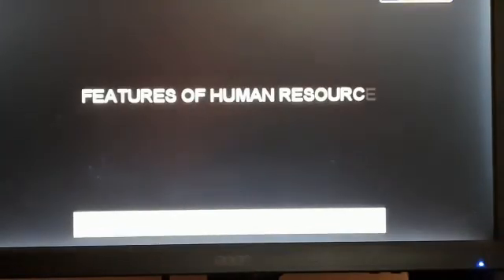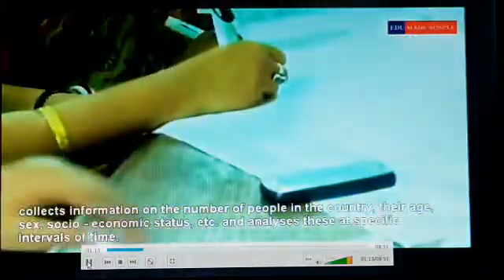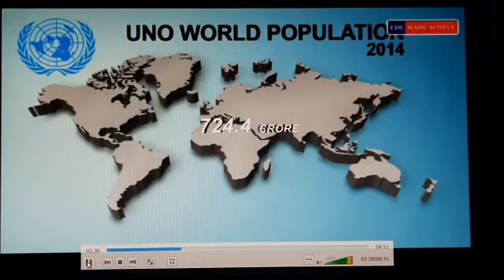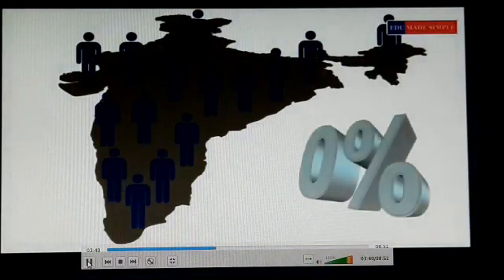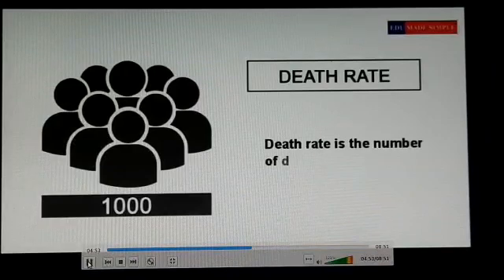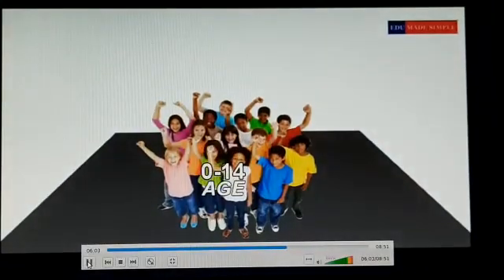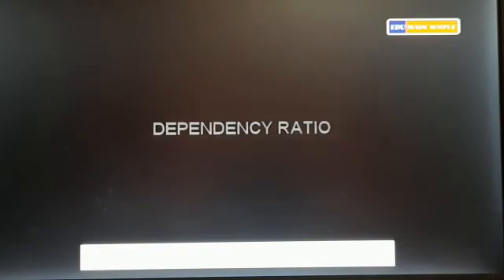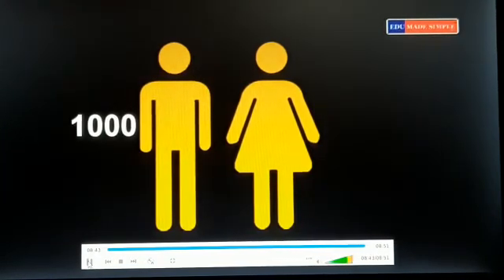Social studies . Ch 3. Features of HR